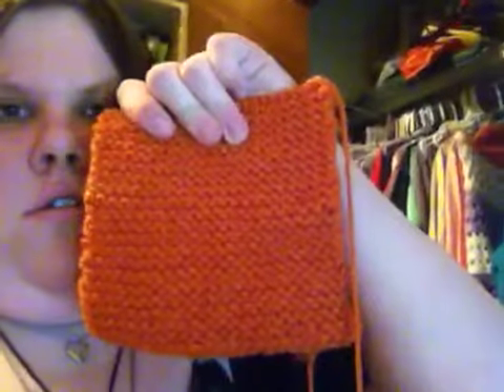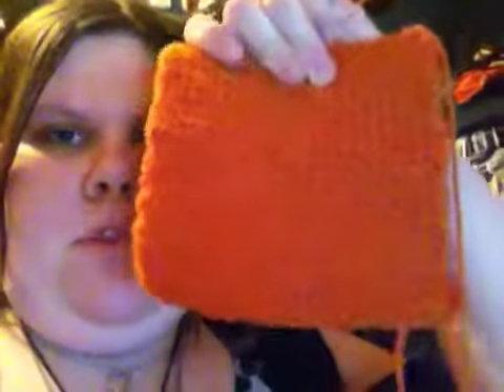Cast Off Sunday Week #3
Cast week three!!!